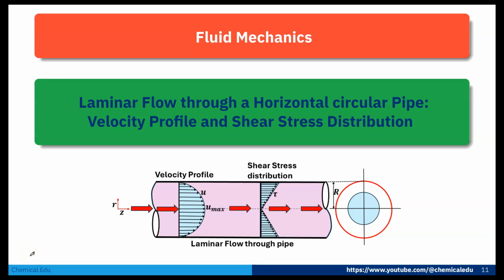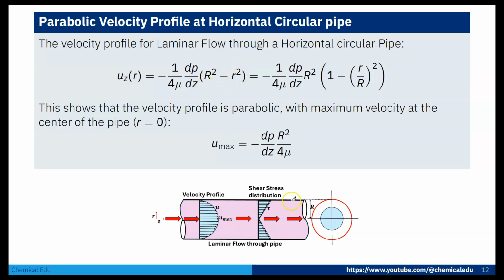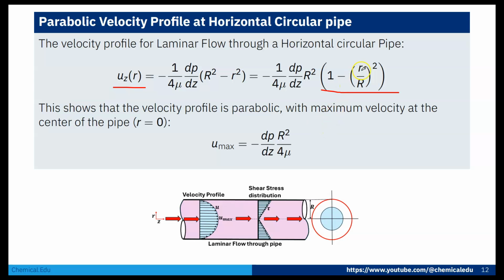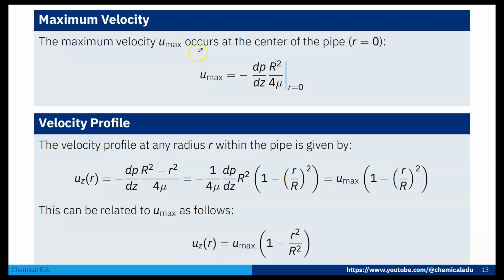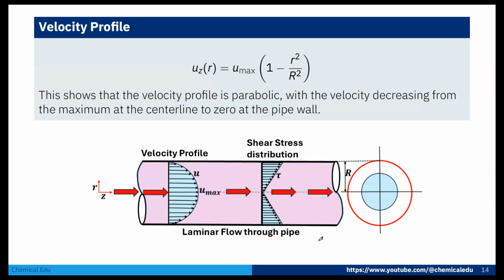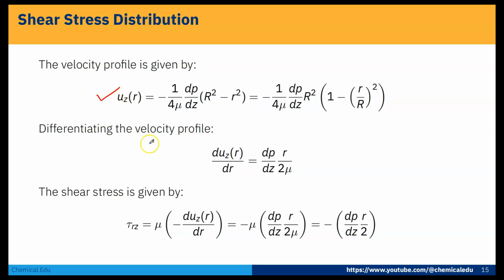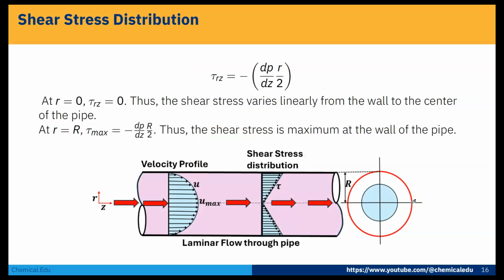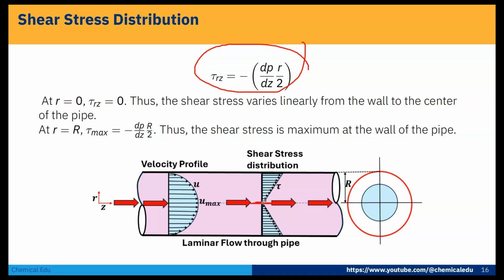Laminar Flow in Horizontal Circular Pipes: Velocity Profiles and Shear Stress Distribution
Dive into the dynamics of laminar flow through horizontal circular pipes, focusing on the critical aspects of velocity profiles and shear stress distribution. This topic is fundamental in fluid mechanics, providing essential insights for designing efficient piping systems and enhancing our understanding of fluid behavior in controlled environments.